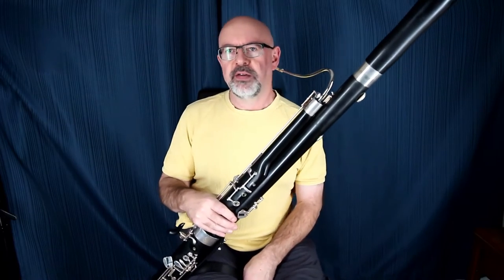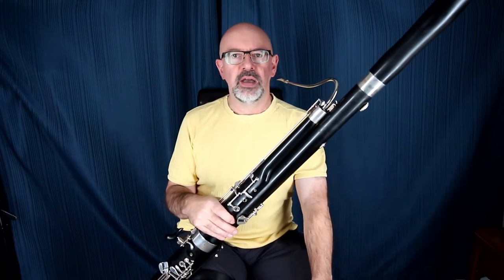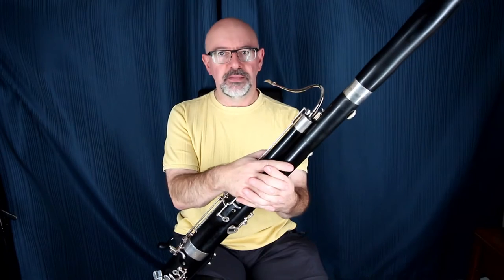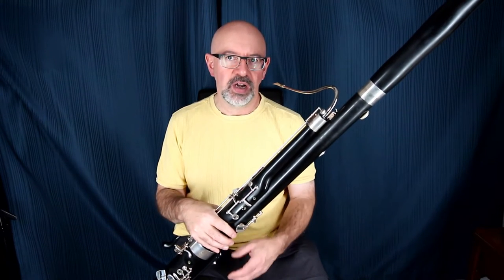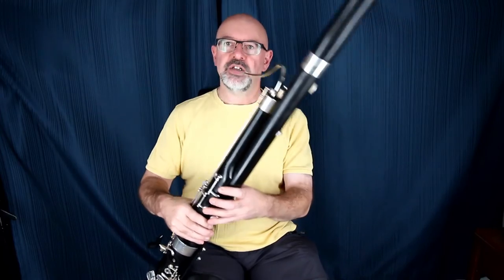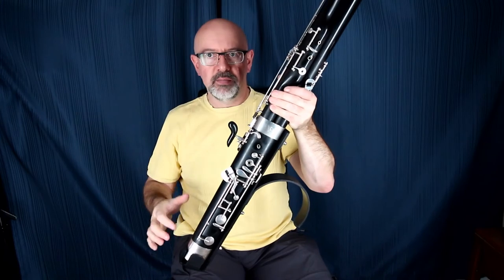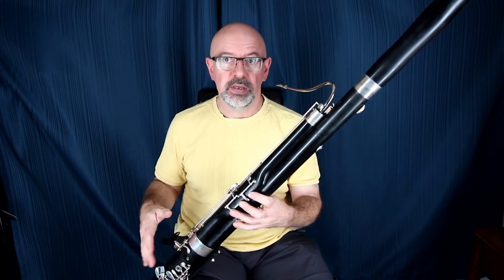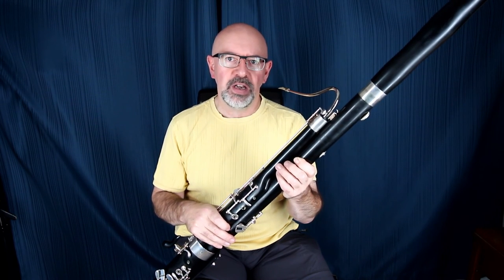Woodwind Doubling Eps 25 My Bassoon Setup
It's about time I got around to doing a bassoon video - so here's my current setup.